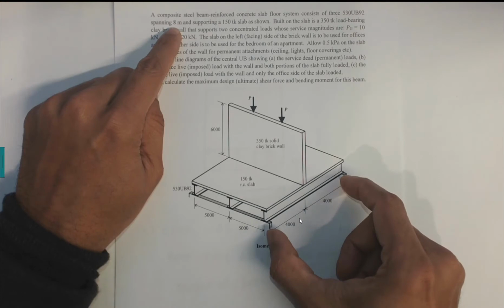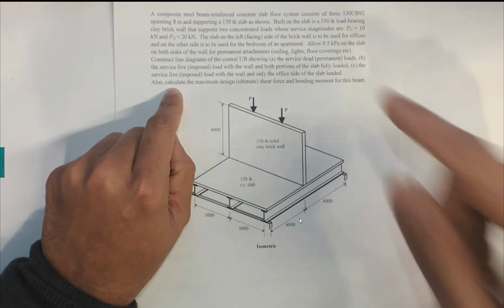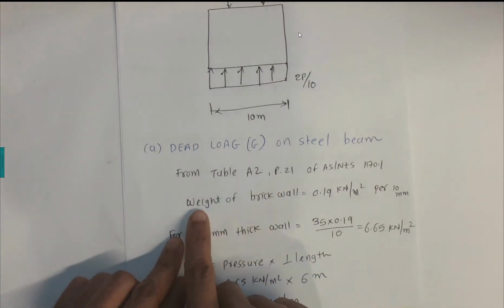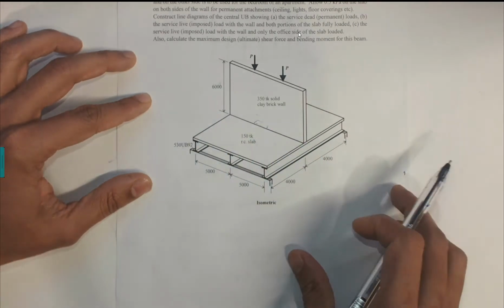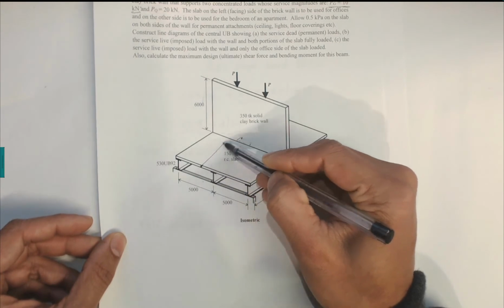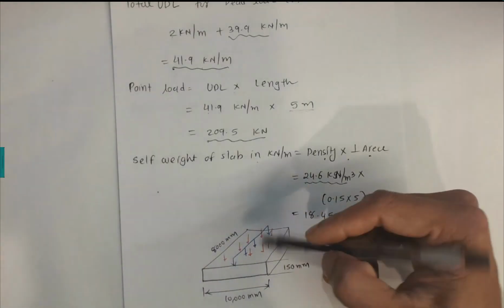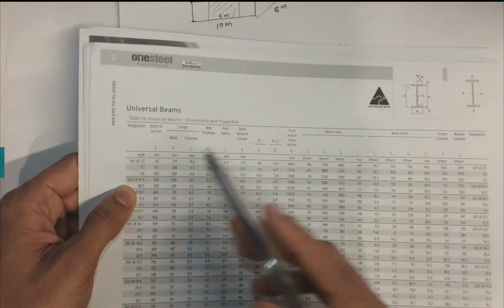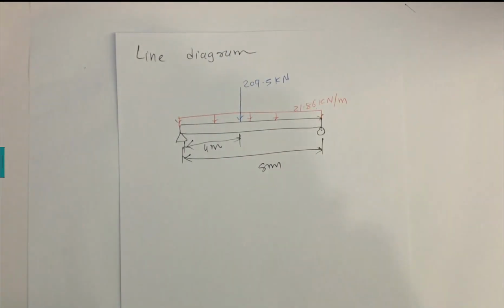Dead live load Example 8 Part 1 AS/NZS 1170.1